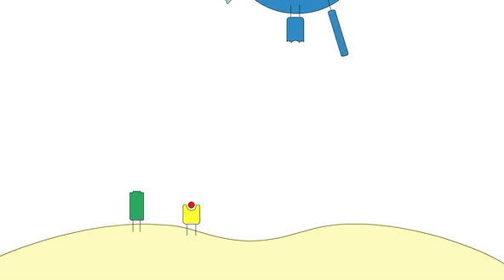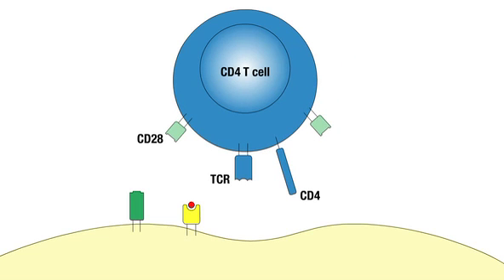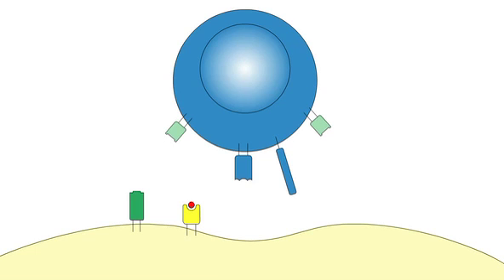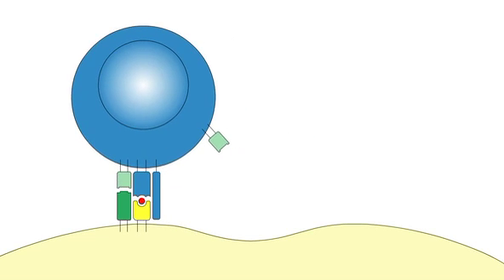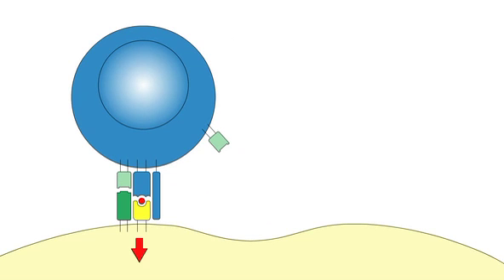9 4 TCR APC Interaction